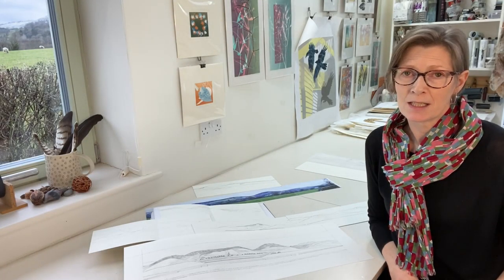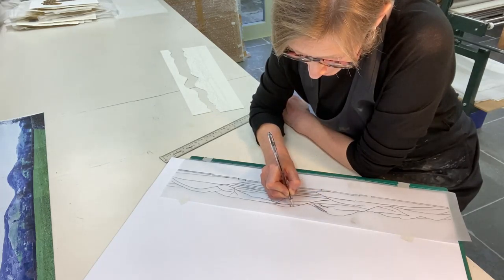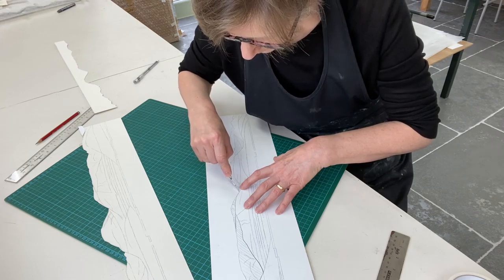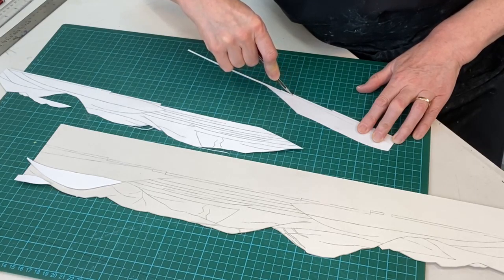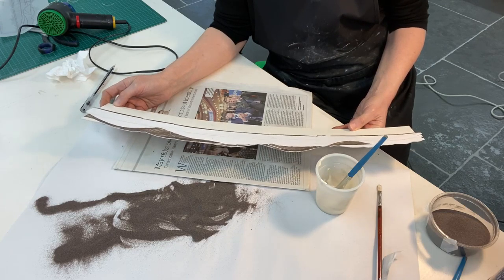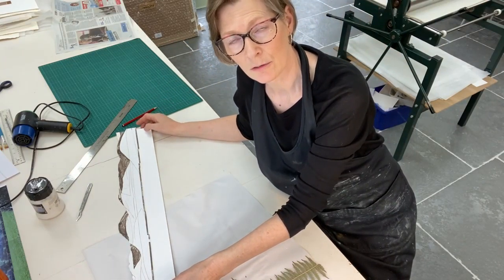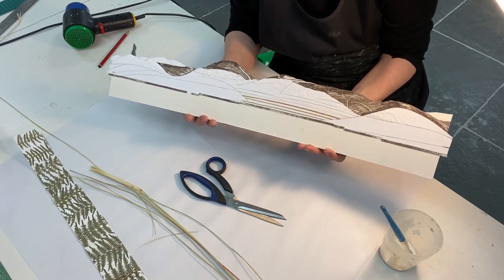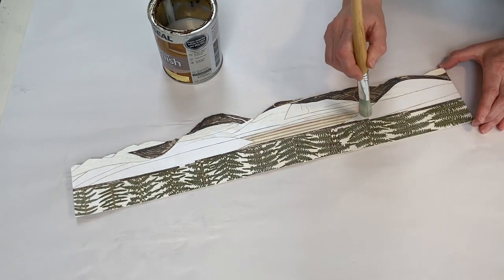Ruth Thomas; The Printmakers Studio, "The Clwydian Hills" part two; making the plate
Part two of Ruth's film, we rejoin Ruth as she assembles the printing plate for her print The Clwydian Hills, using various techniques we discover Ruth's methods of making Collagrahs.